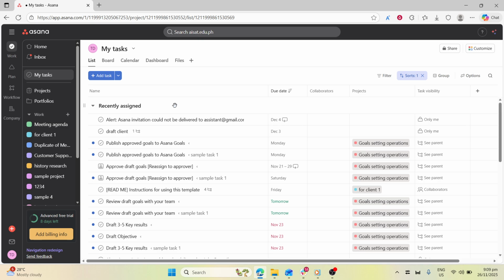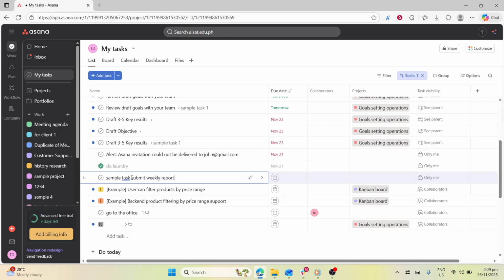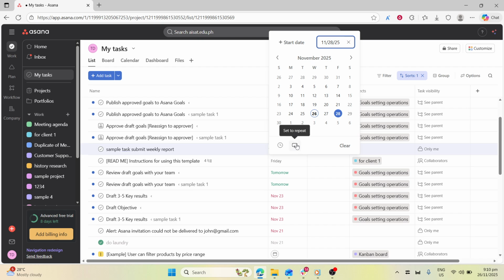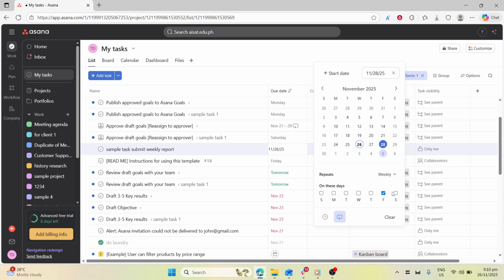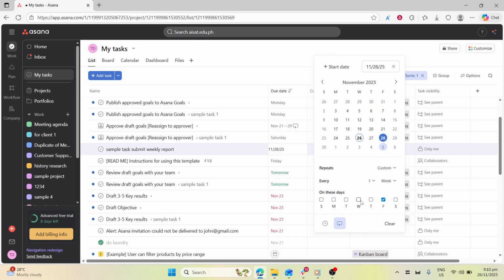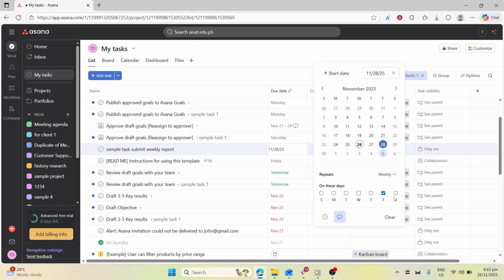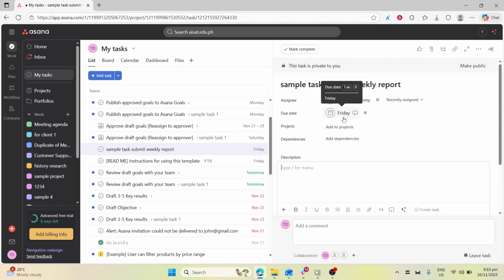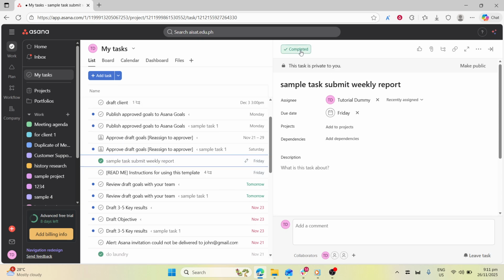How To Make A Reoccuring Task In Asana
To make a recurring task in Asana, create a new task or open an existing one, click on the due date field, select Set to repeat, choose your preferred recurrence options (daily, weekly, monthly, etc.), and save the task to ensure it reappears automatically based on your selected schedule! 🔄✨